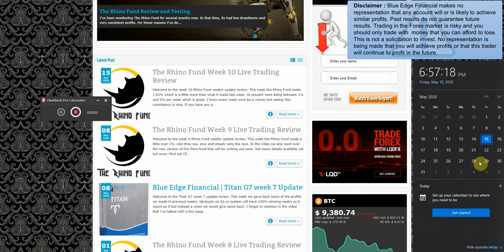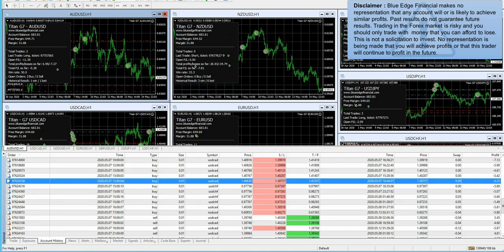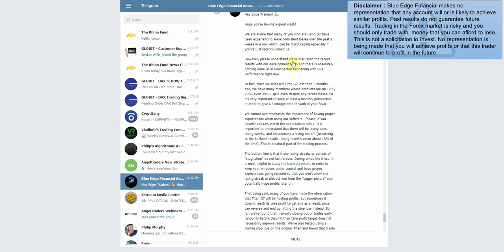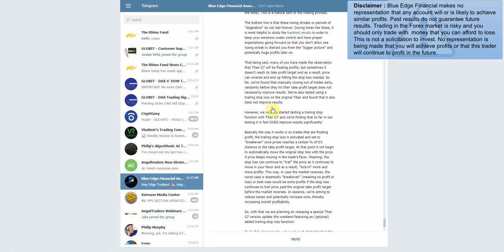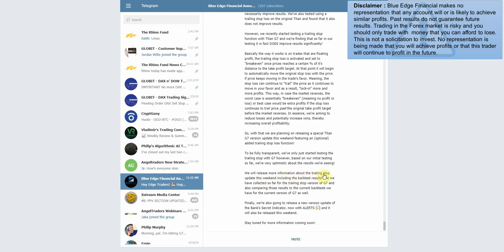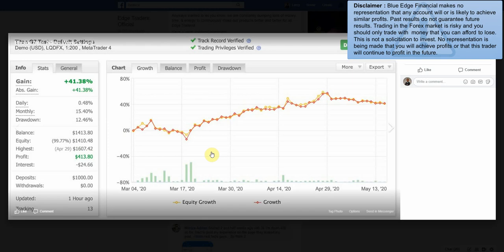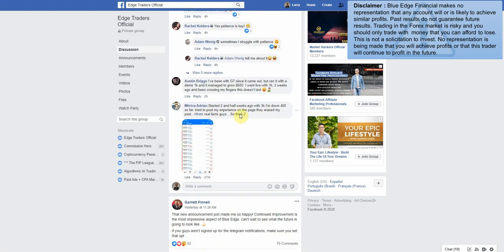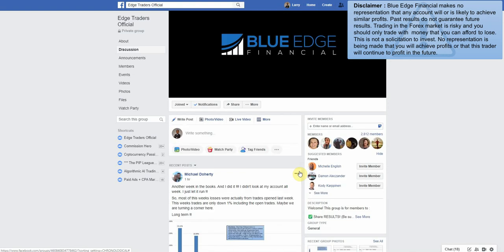Blue Edge Financial Titan G7 week 8 Review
(For complete details on the Titan G7 EA please ) Welcome to the Titan G7 week 8 update review. Unfortunately this was a 2nd losing week in a row. Overall were still up nicely but i'd feel a lot better if we can get this trend to turn back around.

In the video i went over new announcements in the telegram group, i went into the vps to see my results and we went into the facebook group to see how others did this week. I've noticed that not as many people post in the group on losing weeks. Hopefully next week things can get back to normal and we can start to see more results posted.

Thats all for now. If you have any questions just let me know and i'll try to find the answers.

I appreciate you reading this and I hope to see you on the next update!

Larry
Empireambition.com

blue edge financial titan g7 review,